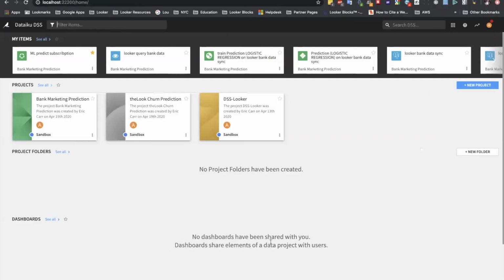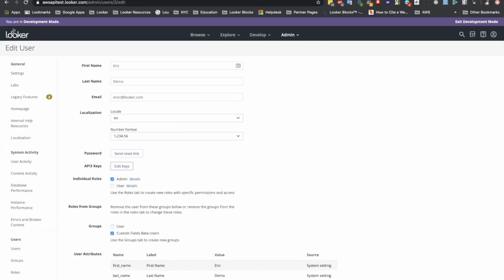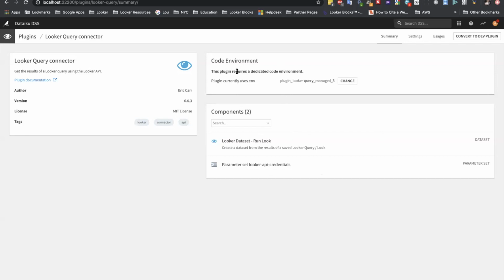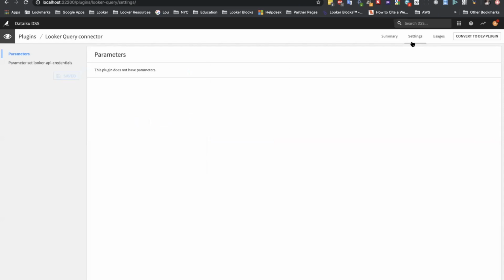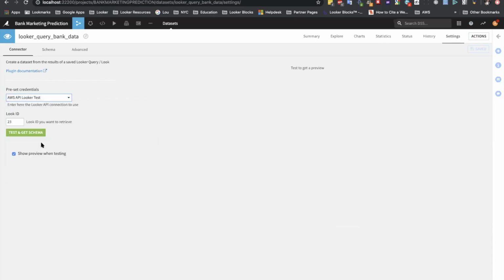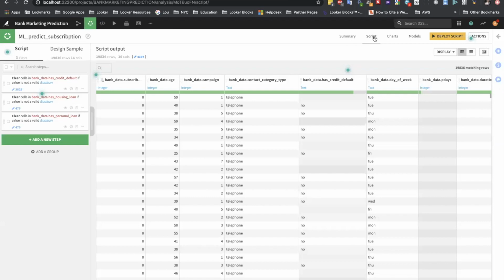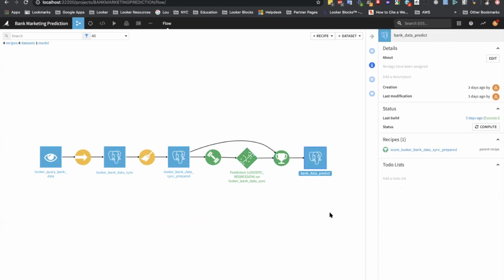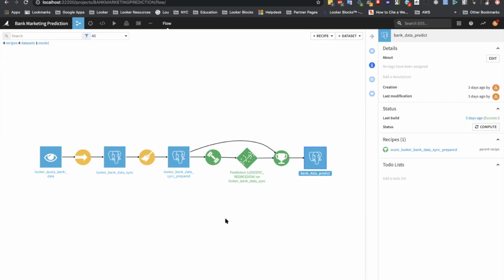Dataiku/Looker DSS Plugin Demo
Looker and Dataiku teamed up to streamline the data-to-insights process and empower data scientists with an end-to-end solution for data prep, machine learning, and access to trusted data for rapid reporting and insights. Learn more about the integration in this video.